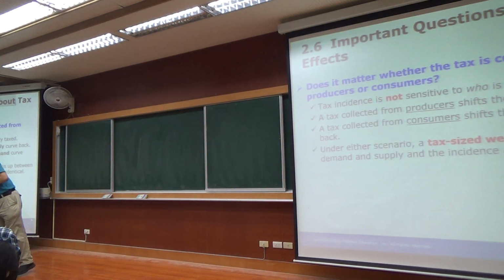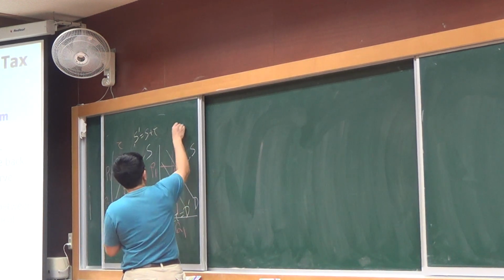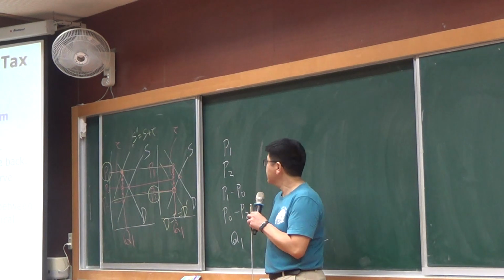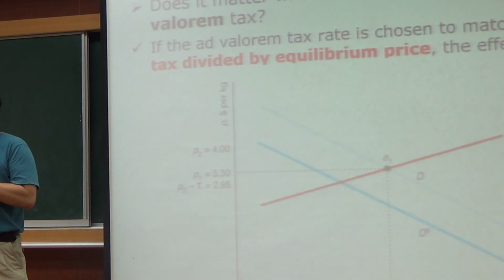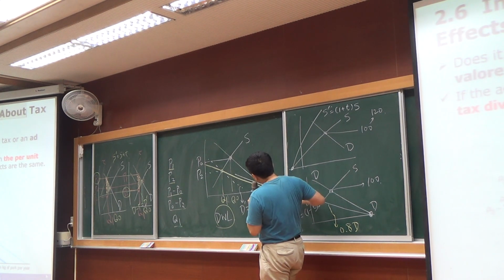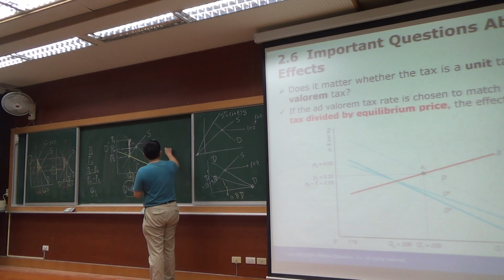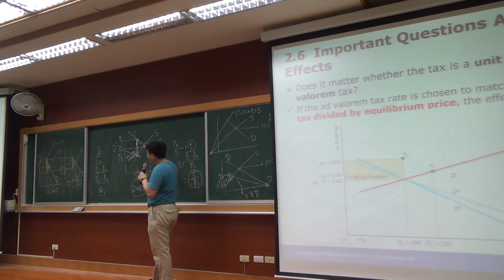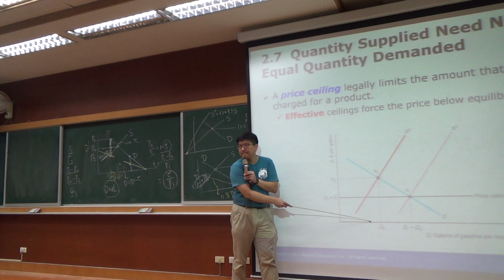個體經濟學I 第4堂(3) 中央大學鄭保志教授